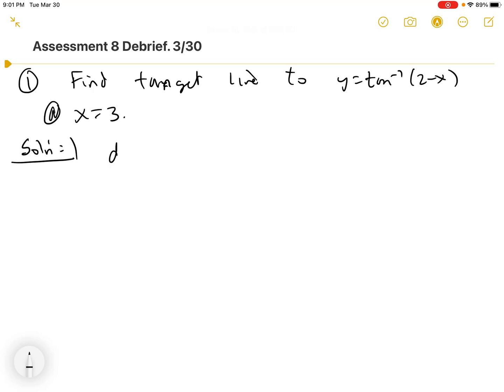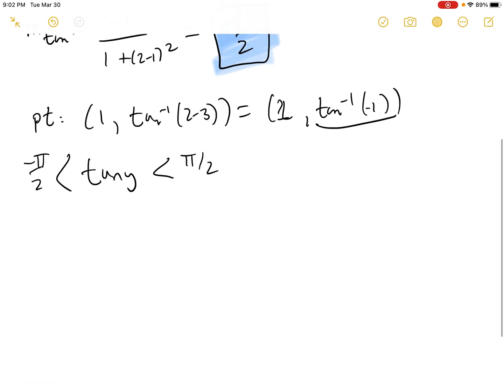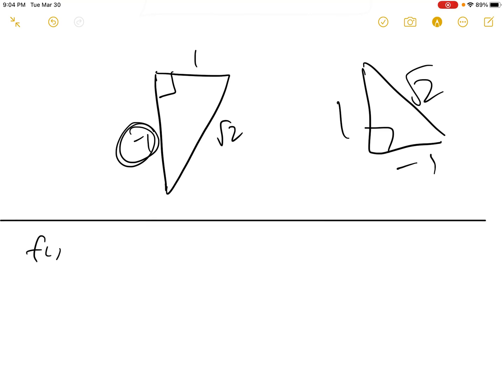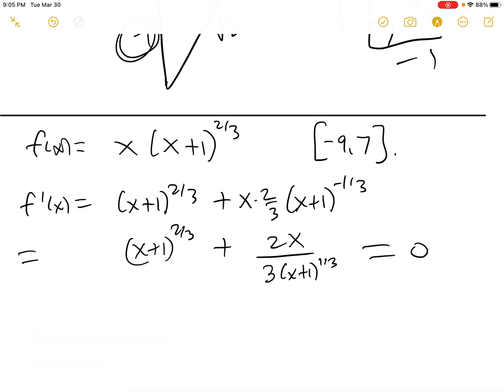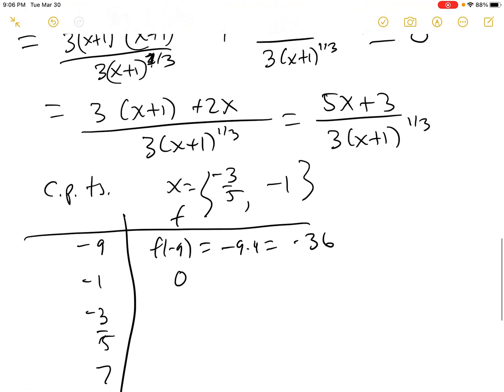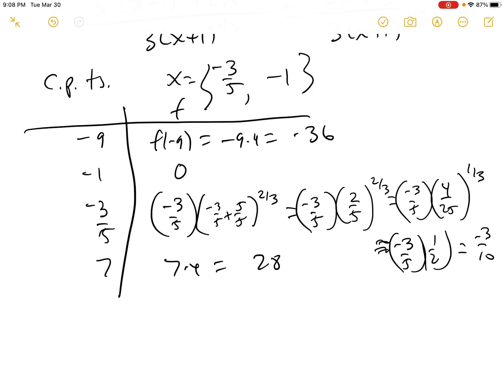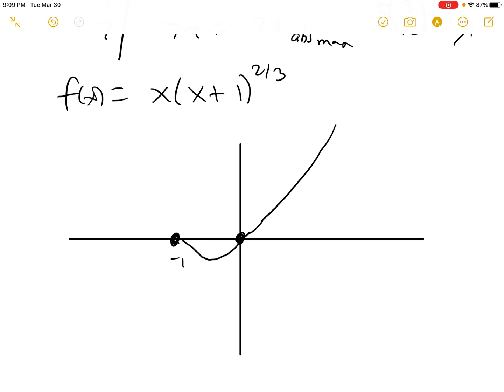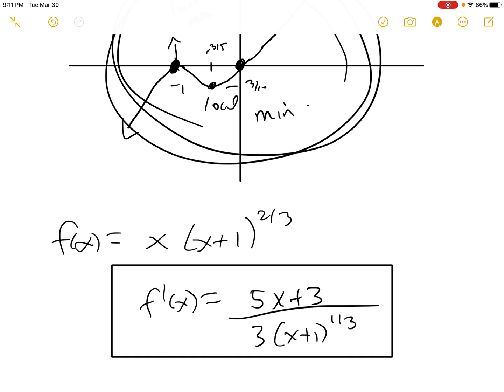M210Assessment8 Debrief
Please watch to see where mistakes happened.